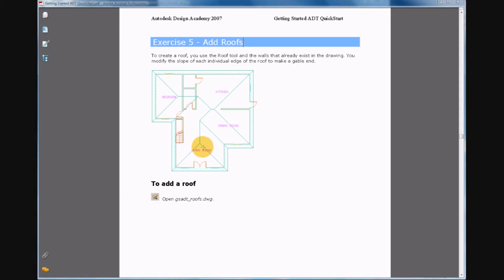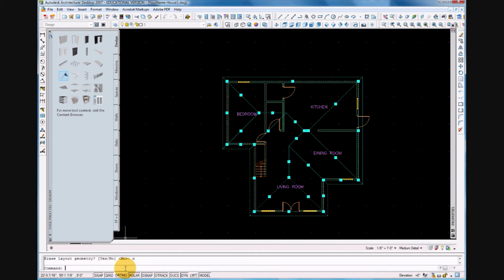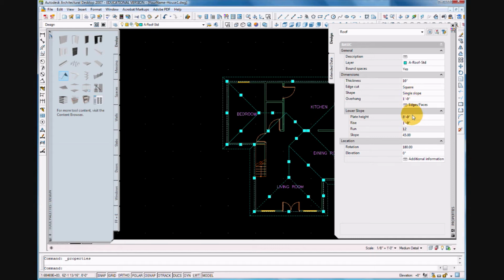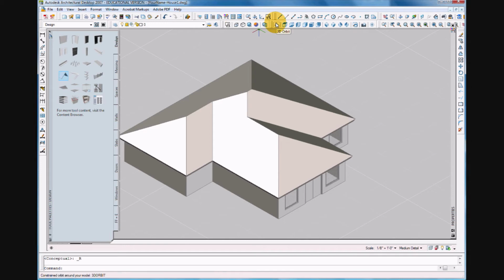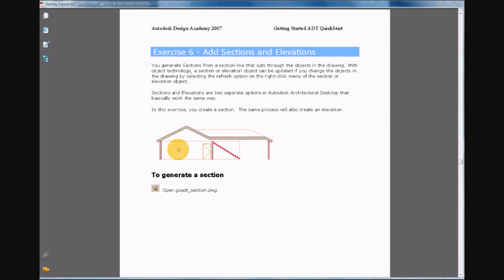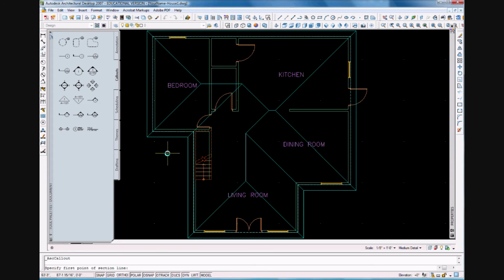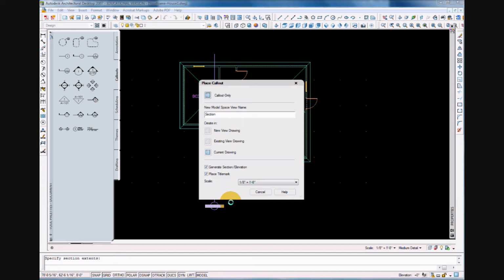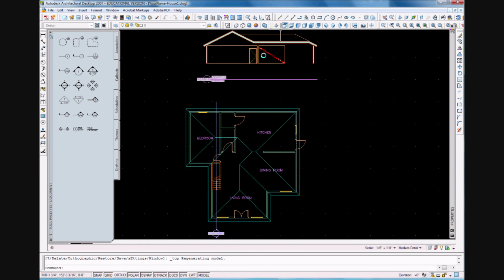Gettin Started - Excercise 5&6